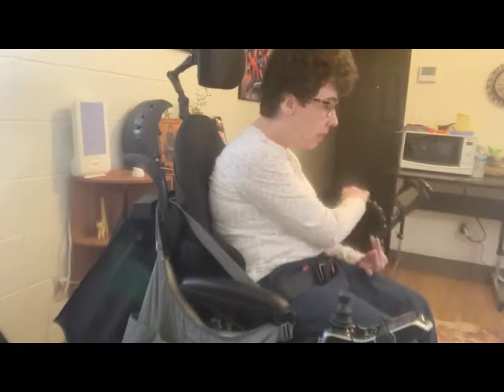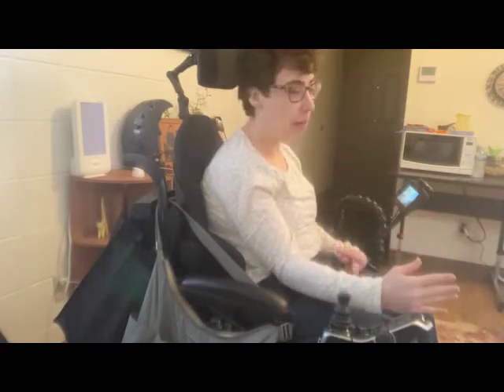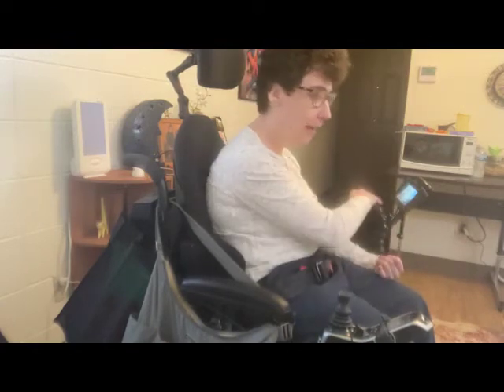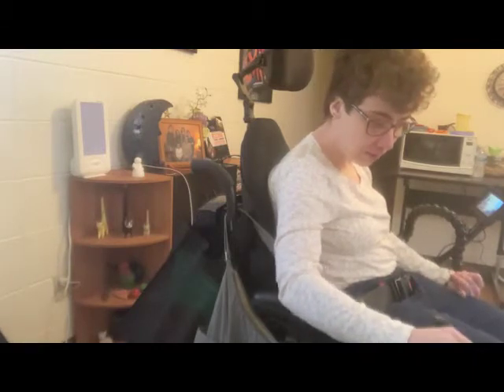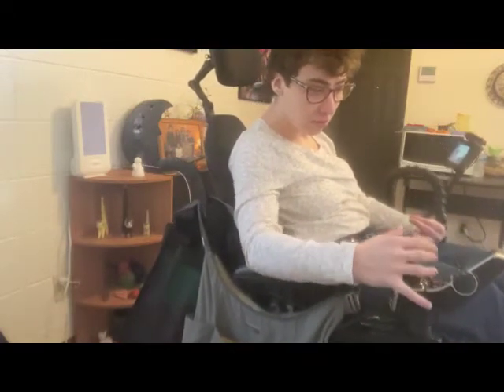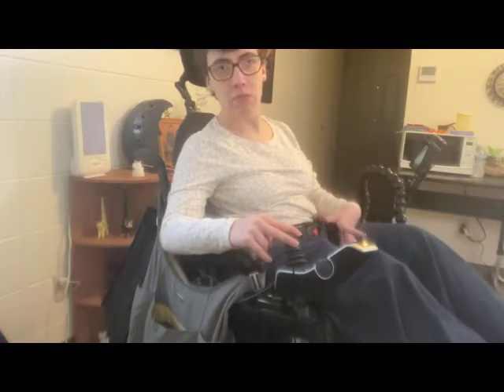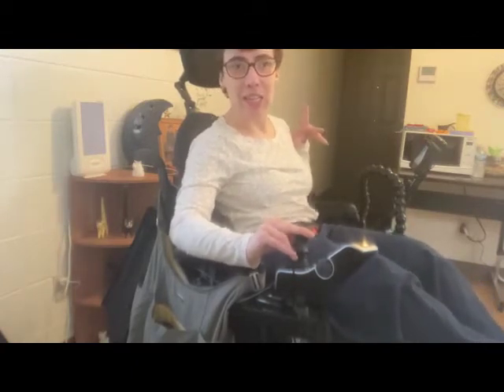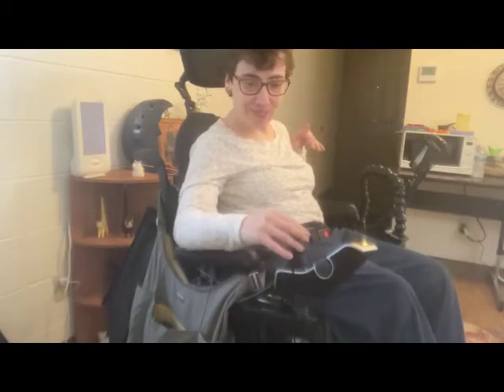THE BELLS AND WHISTLES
Continuation of last weeks vlog more wheelchair stuff (and massive phone holder fail)